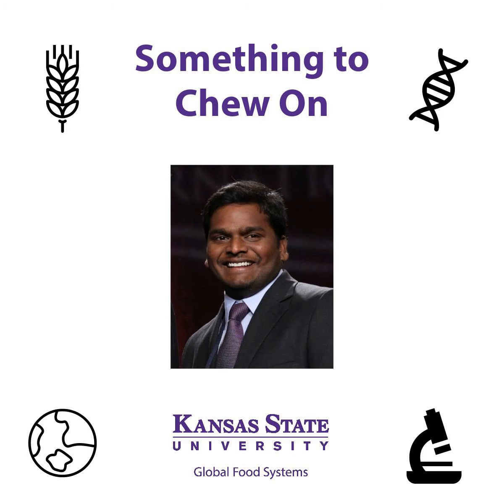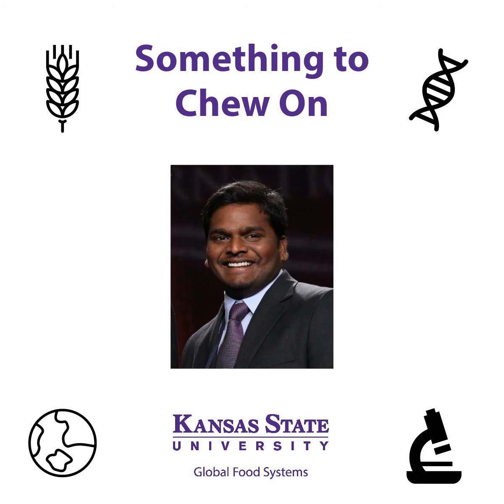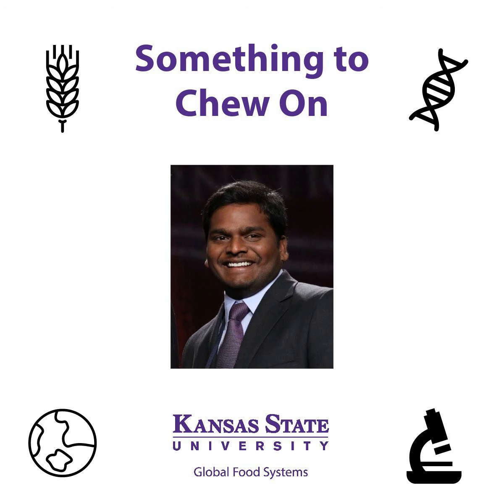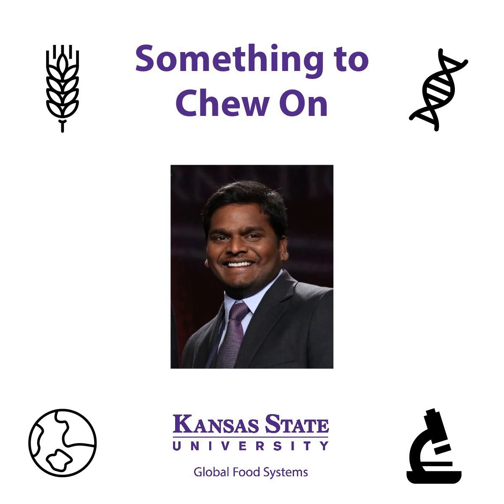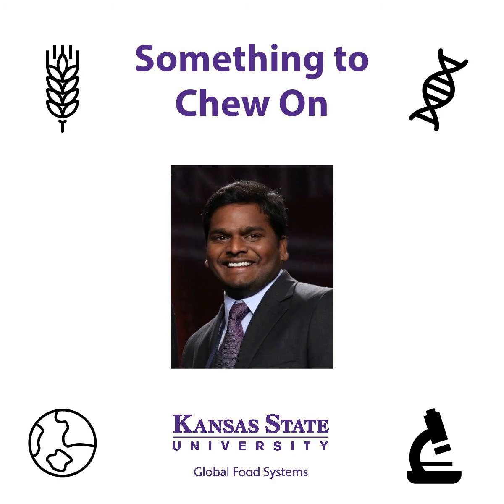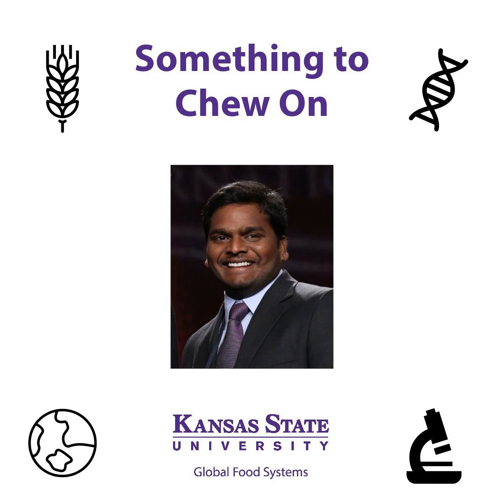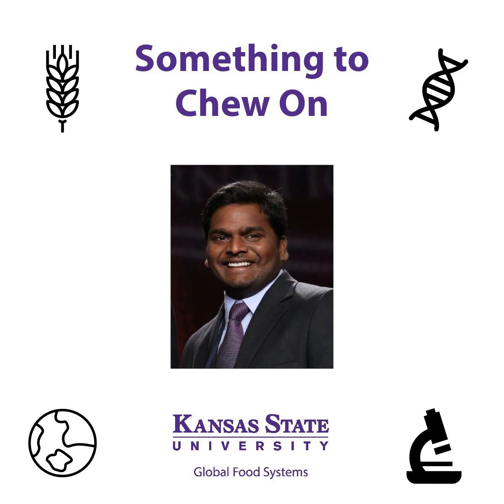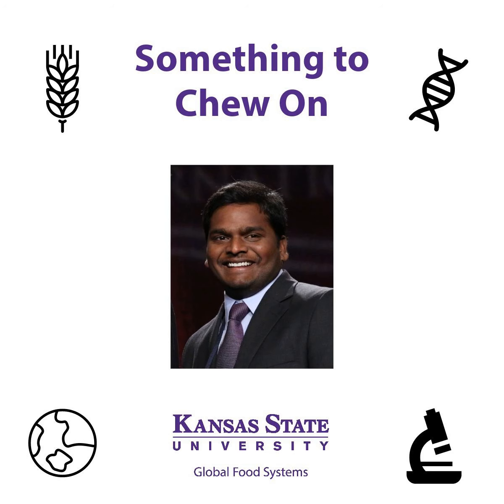The challenges of contamination and maintaining quality flour in the wheat milling industry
Milling of wheat into flour seems like it would be pretty straight forward.  An application that simply requires running seed though a crushing process and sifting out the flour as the appropriate particle size is reached.  The reality is milling is very complex, technically challenging and requires fully interdisciplinary participation.

 Variations in the quality of the flour from the perspective of baking performance in large scale production has always been challenging.  This is particularly true when growing seasons change the seed mix and the impact of temperature, moisture, fertilizer use, pest pressure and more changes the quality characteristics of the flour.

 The need for highly educated professionals in this area has never been greater and with the expertise of the likes of Dr. Kali Siliveru, K-State is laying the groundwork for preparing the next generation of professionals to better understand the impact of the milling process on the quality and safety of foods we eat every day.